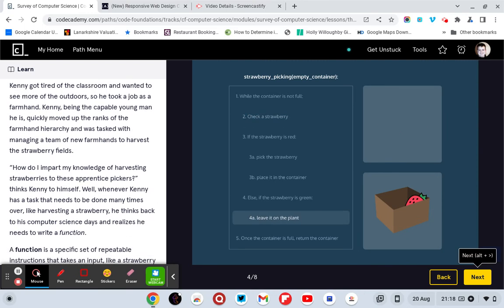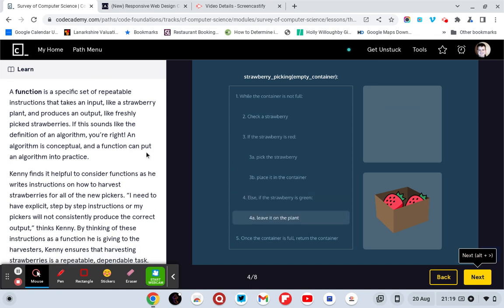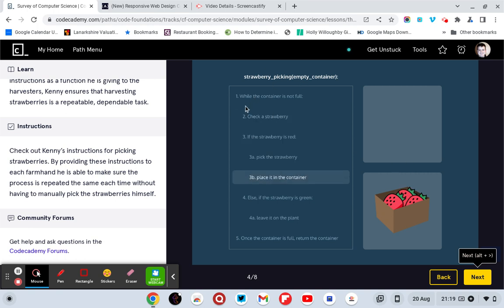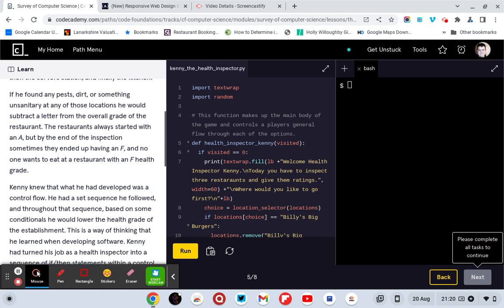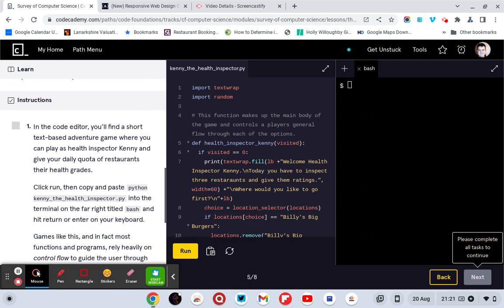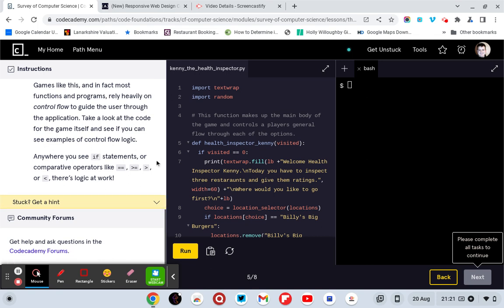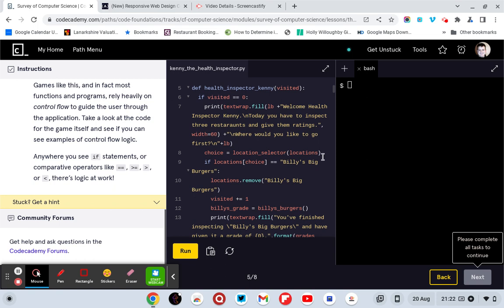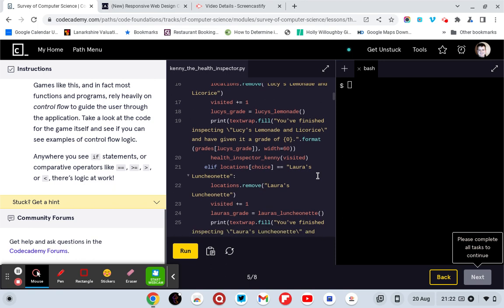strawberry: Aug 20, 2022 9:23 PM